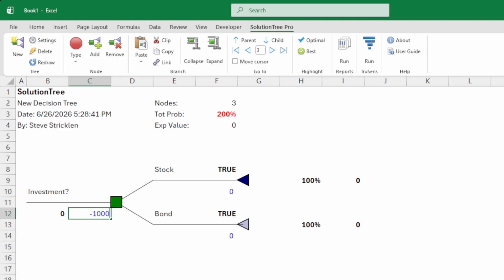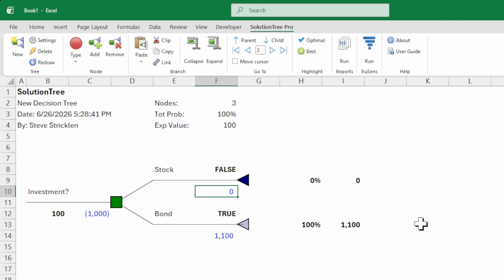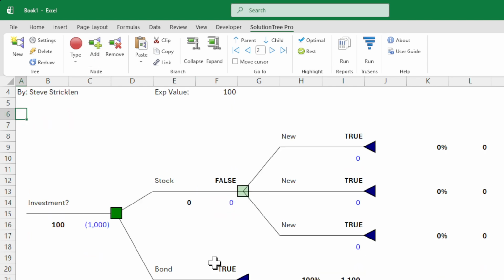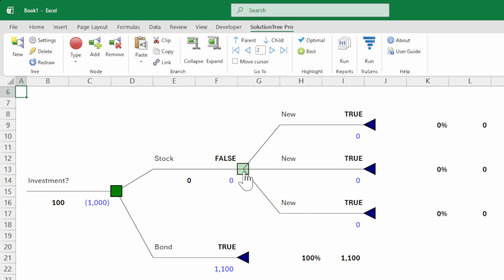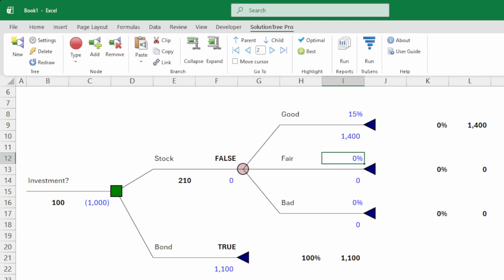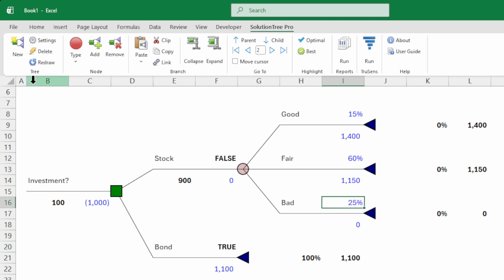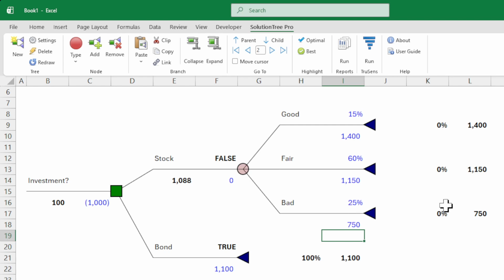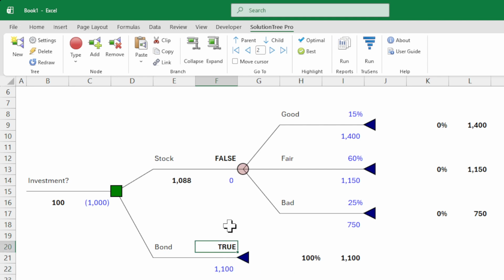Decision Tree Example in Excel | SolutionTree Tutorial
Learn how to create and analyze a decision tree in Excel using the SolutionTree add-in.

In this simple SolutionTree tutorial, we compare two investment choices: a stock with uncertain outcomes and a bond with a more predictable return. The completed decision tree shows which investment offers the greater expected value.

You’ll see how to:

• Create a decision tree directly in Excel
• Add decision alternatives and uncertain outcomes
• Enter probabilities and financial payoffs
• Calculate expected values automatically
• Compare the stock and bond investments

SolutionTree is an Excel add-in for creating and analyzing decision trees for financial modeling, risk analysis, and business decision-making.